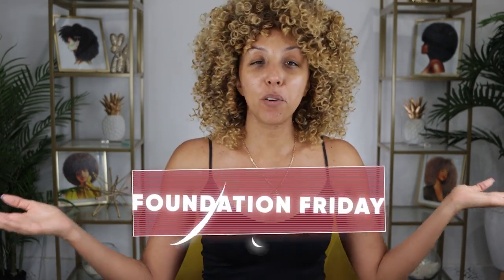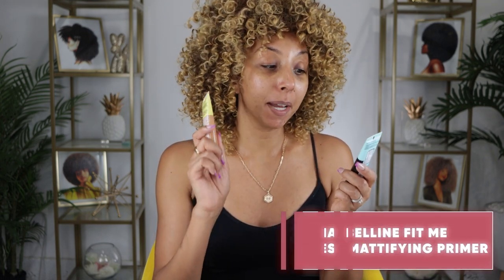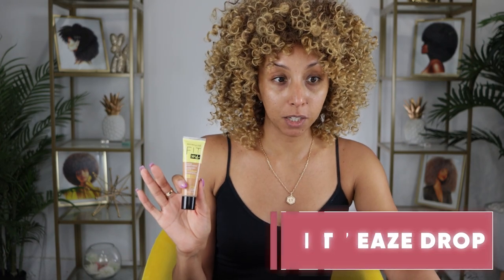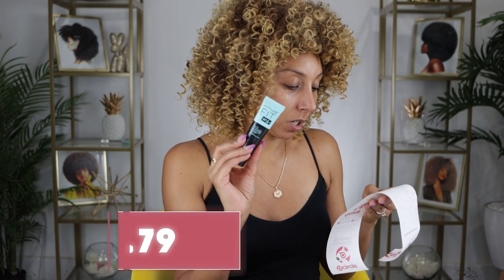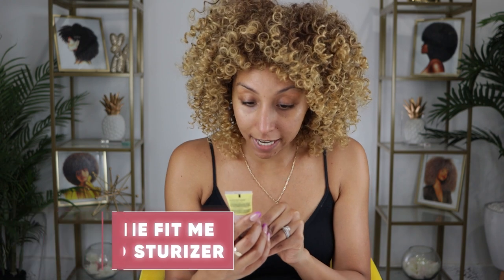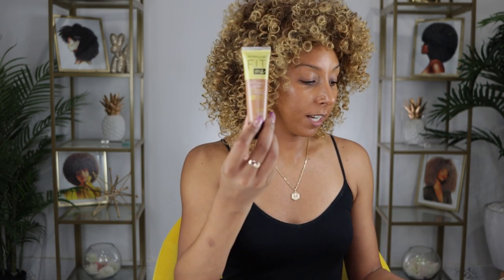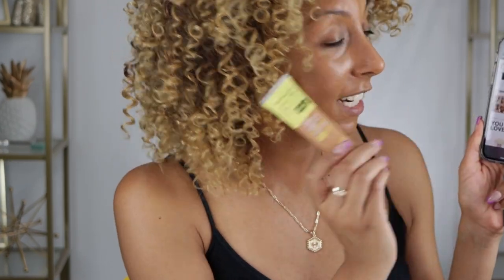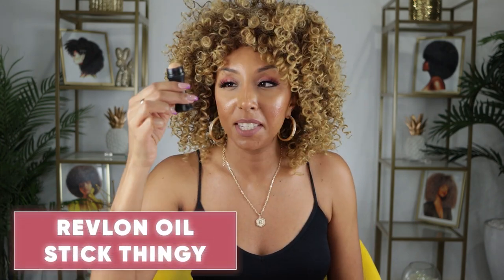Maybelline Fit Me Tinted Moisturizer Try On /Review | BiancaReneeToday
Let's see how this Maybelline Fit Me Tinted Moisturizer holds up on oily skin!